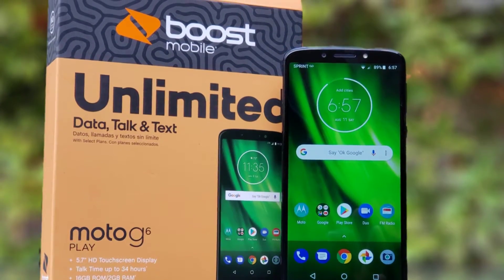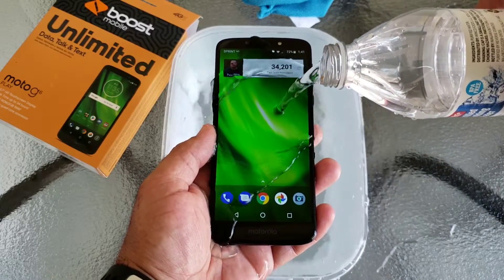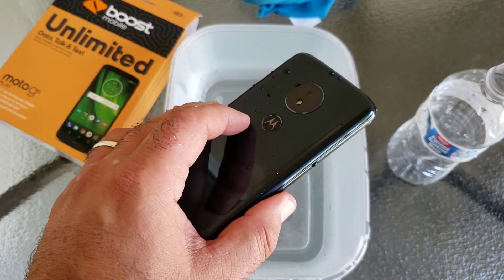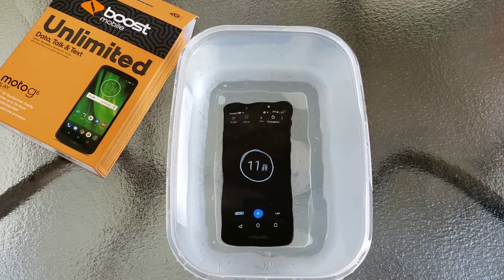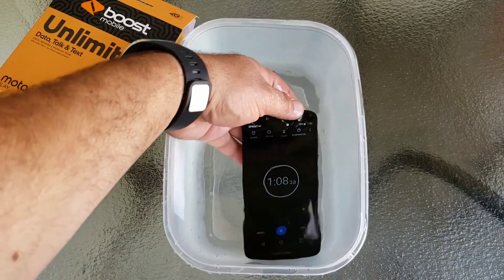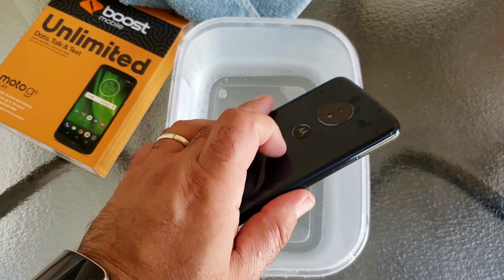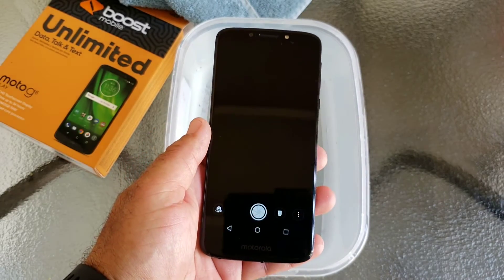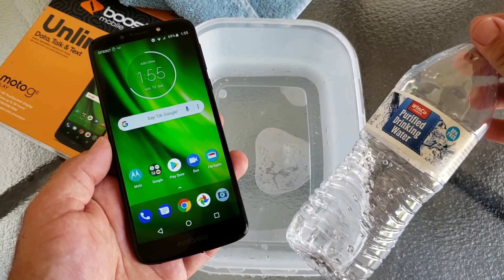Moto G6 Play Water Resistance Test. Will it Survive ?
This is a water resistance test on the Moto G6 Play. To see if that water repellent nano coating actually works.